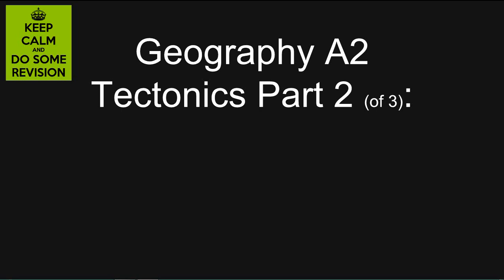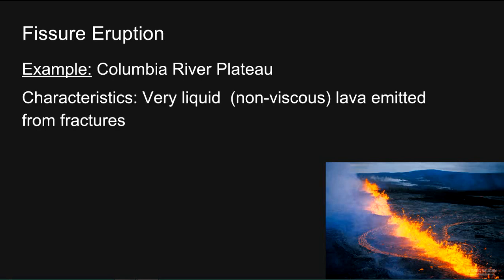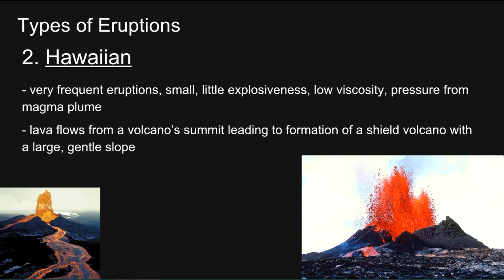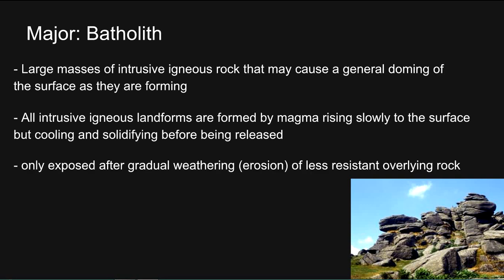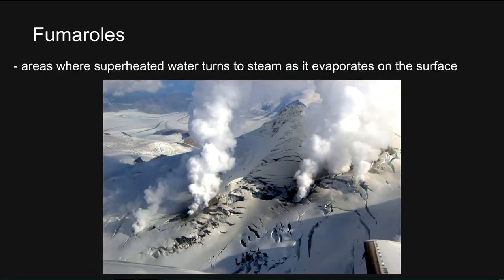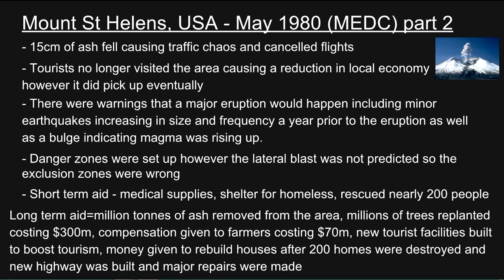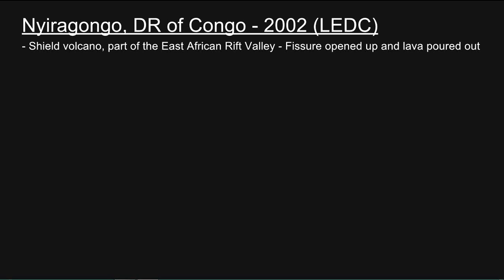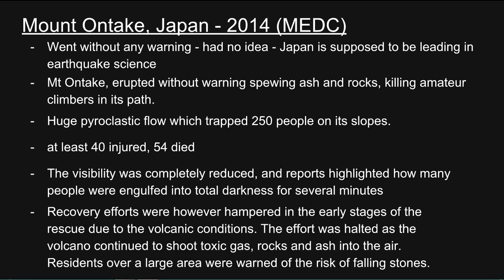A2 Geography Tectonics Part 2: Vulcanicity & Volcanic Case Stuides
Revision video for A2 (AQA) Unit 3 Geography on:
- Volcanoes: types, structure, size and frequency of eruptions, types of lava and rock
- Intrusive igneous landforms: Dykes, Sills, Batholiths, Bosses
- Extrusive activity (minor): Geysers, Boiling Mud, Fumaroles, Solfaturas, Hot springs
- Case studies of: Mount St Helens, Mount Ontake, Iceland, Montserrat, Nyiragongo, Mount Pinatubo